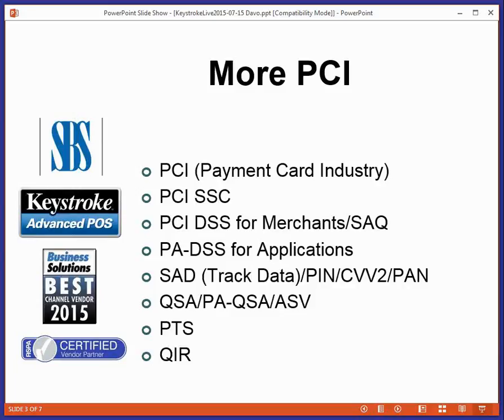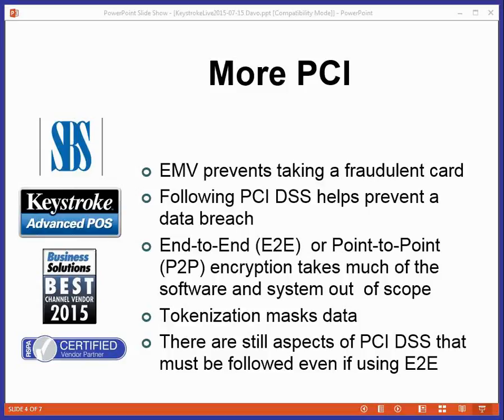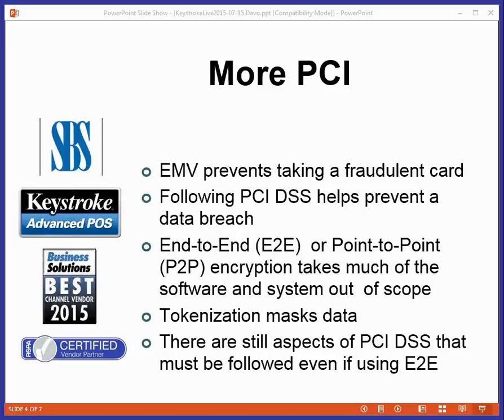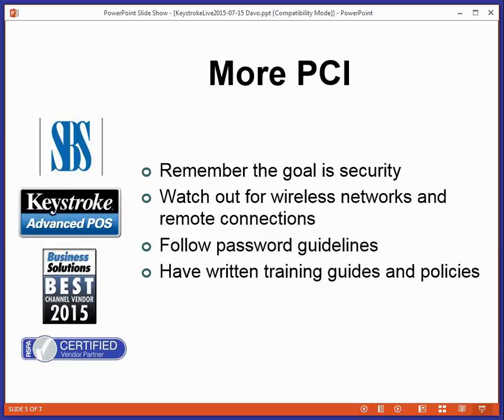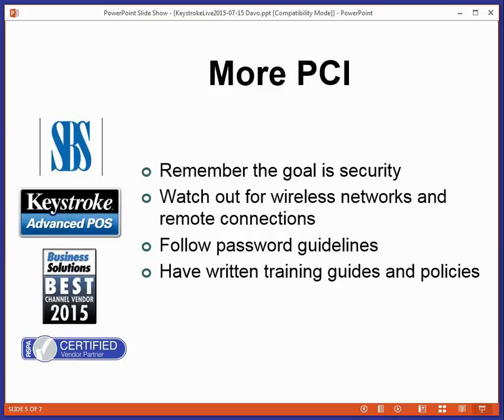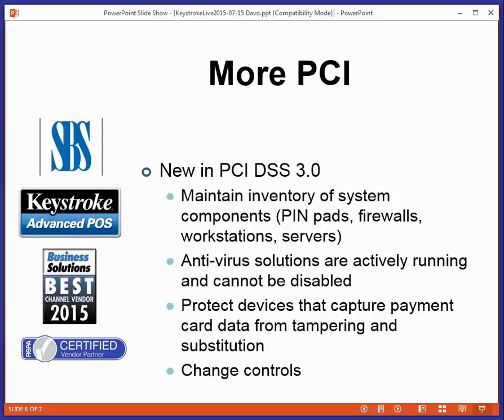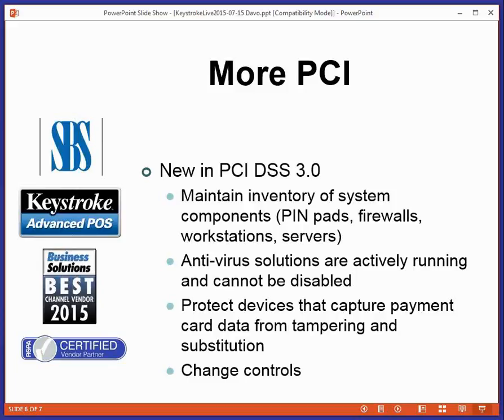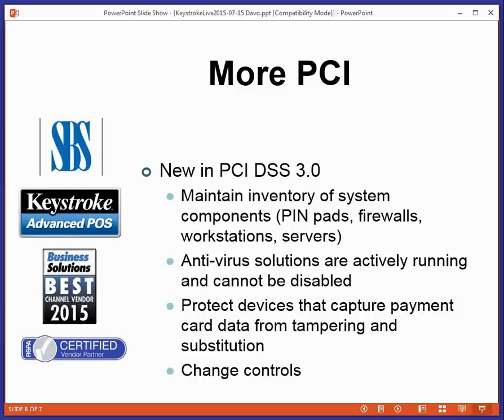Keystroke Live! 07/15/15 - More PCI Security